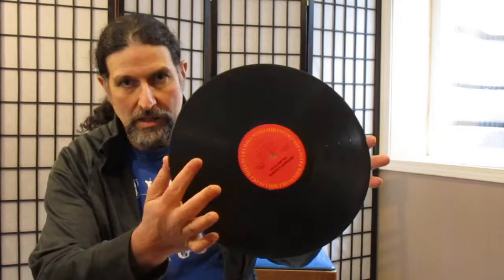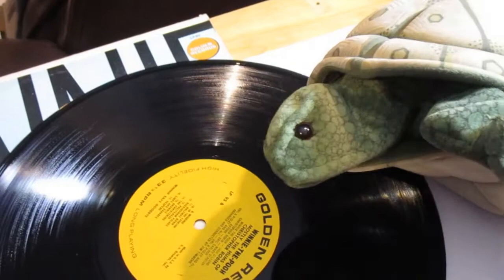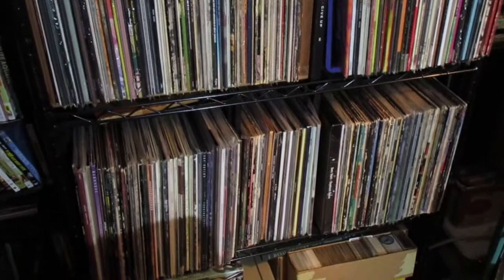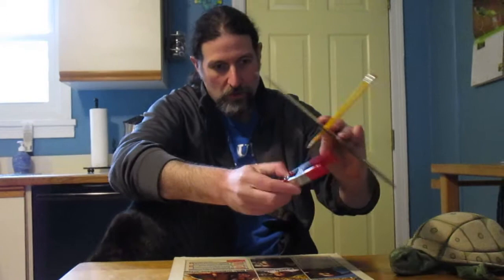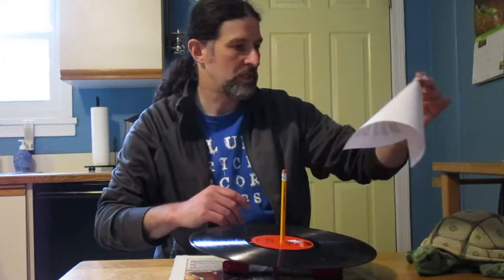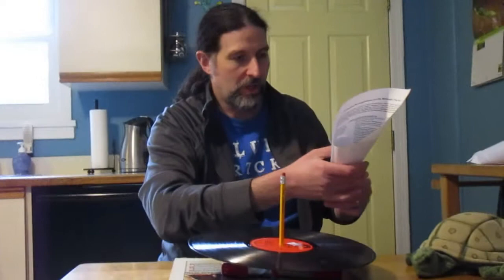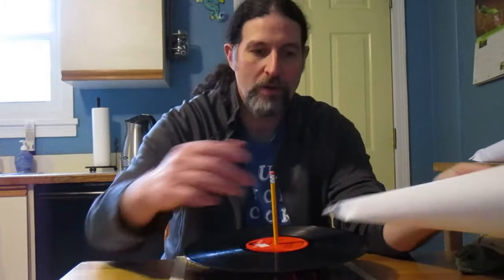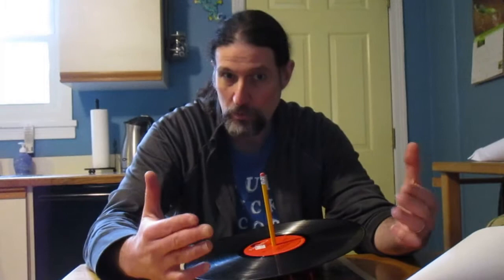Show & Tell with Jason: Make Your Own Record Player! (ft. Hadley the Turtle)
Jason shows you what a record is and how to make your own record player using a needle and a piece of paper! Also, Hadley the turtle listens to records. Did you know that?